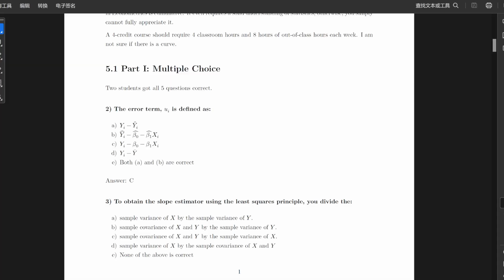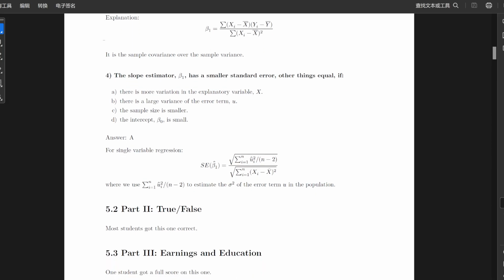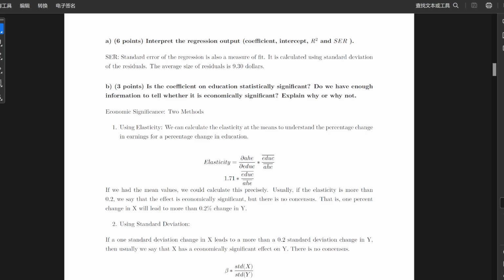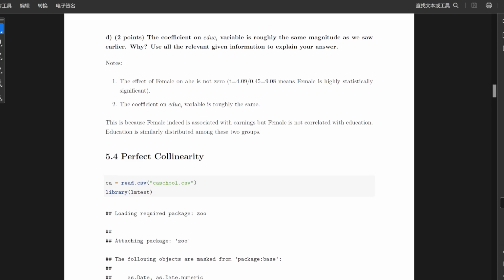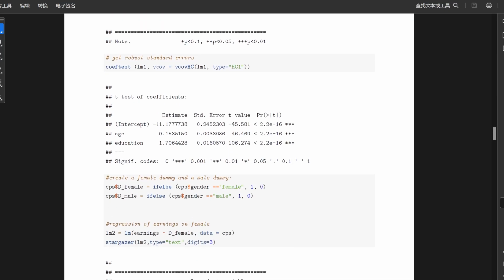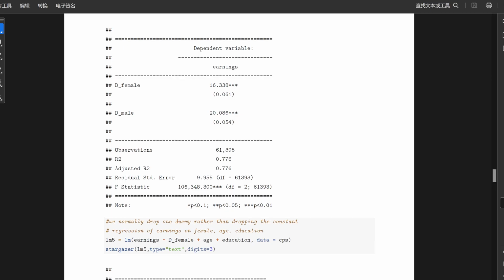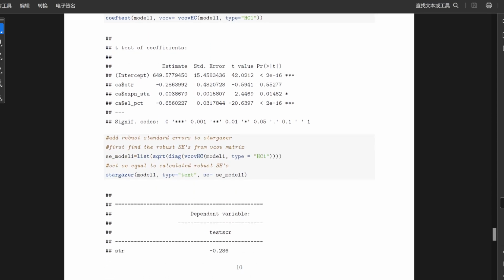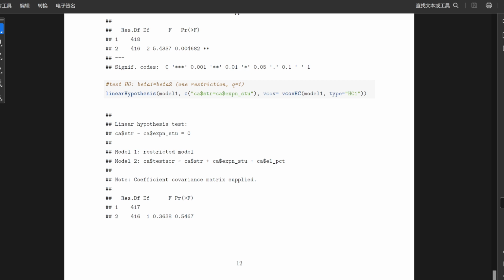Recitation 5: Quiz 1 Explanations, Perfect Collinearity, and F-test